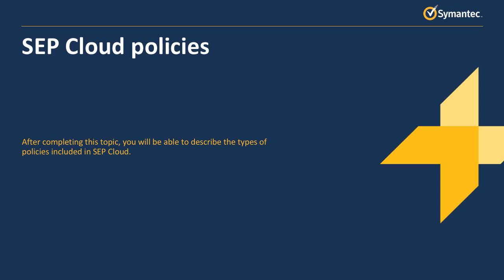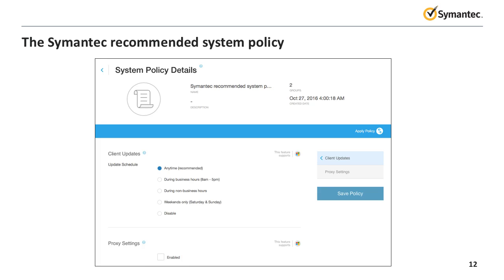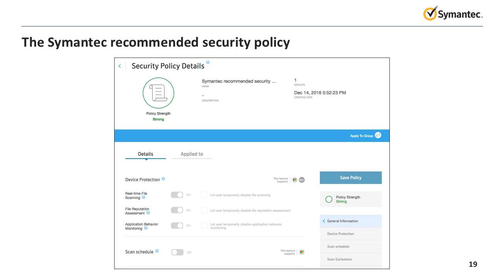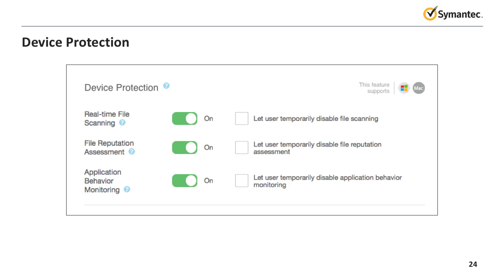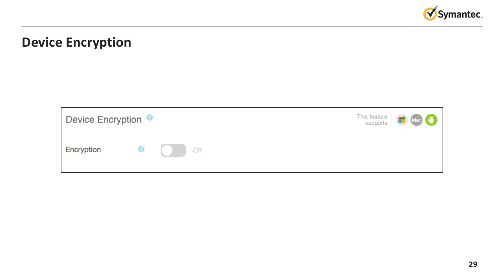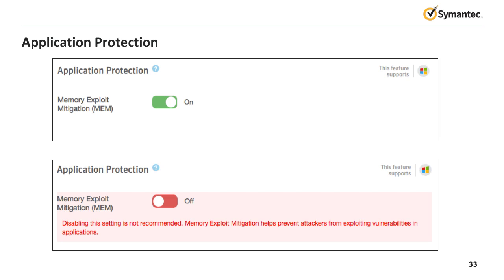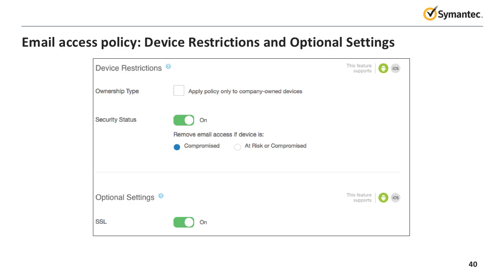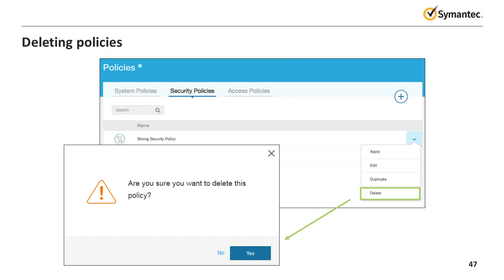5 Configuring Policies